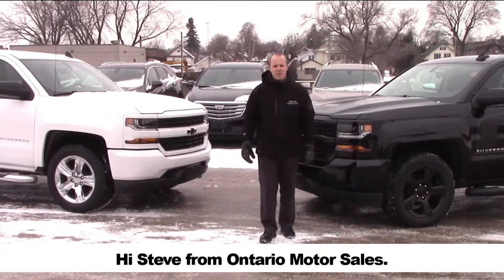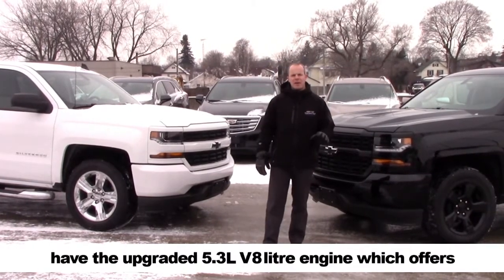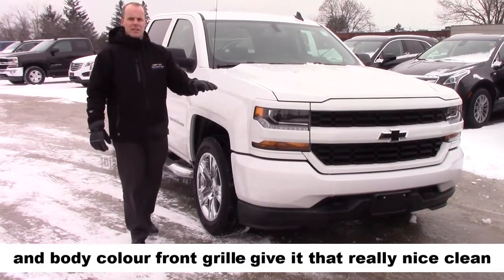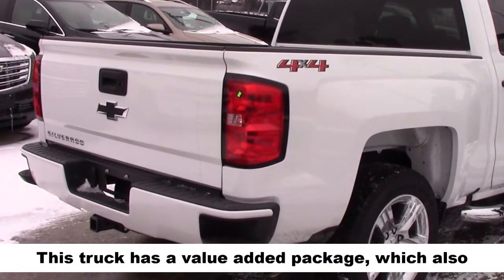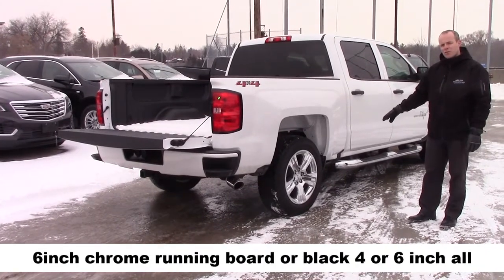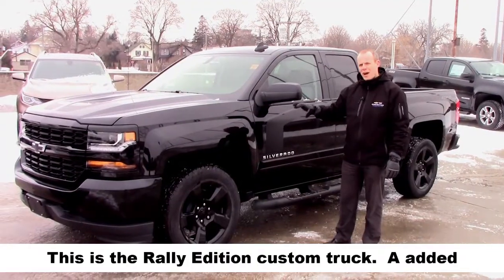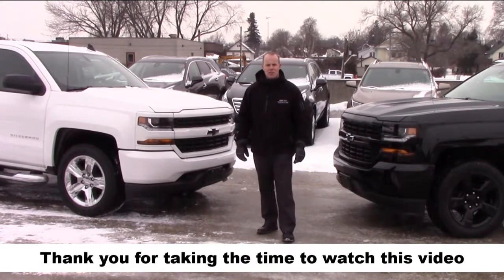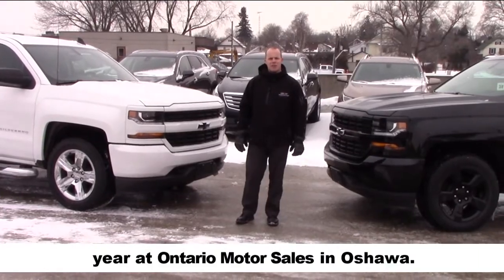OMS Custom Trucks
It's a new year! We put together a quick video here on the new 2018 trucks.